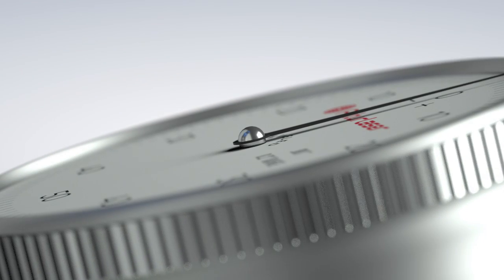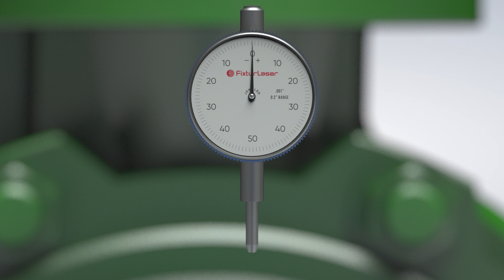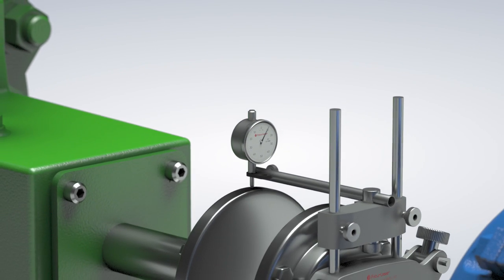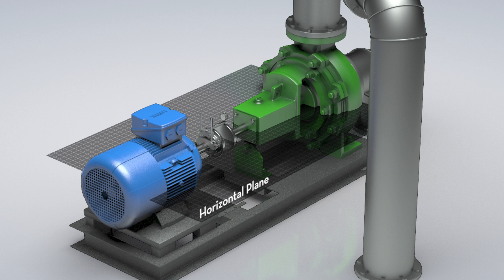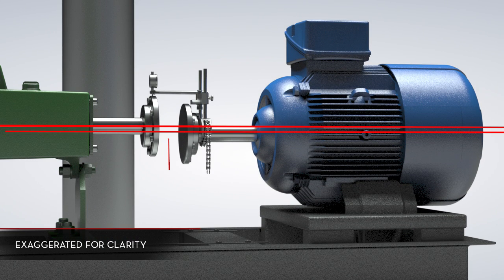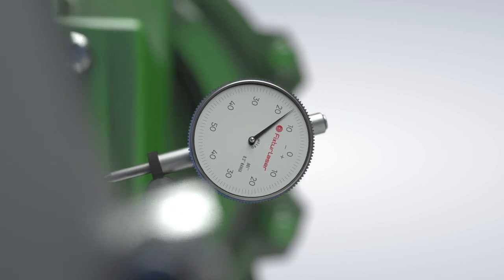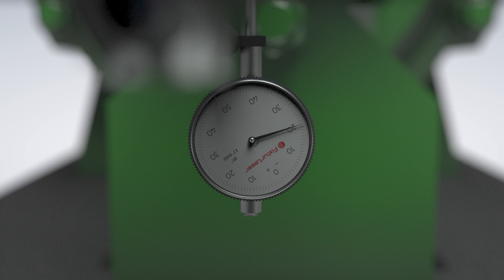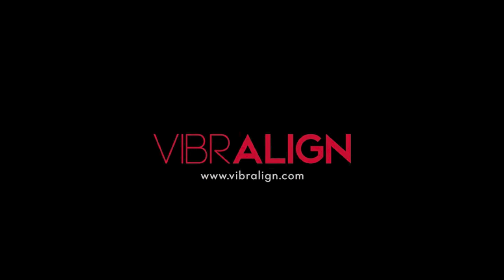Concepts of Alignment: Dial Indicator Basics | ACOEM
Dial indicators are an essential tool for maintenance pros.  This video gives a brief overview of how dials can be used to measure shaft alignment, and can even be adjusted to show the "true position" of the shafts. Produced by Acoem